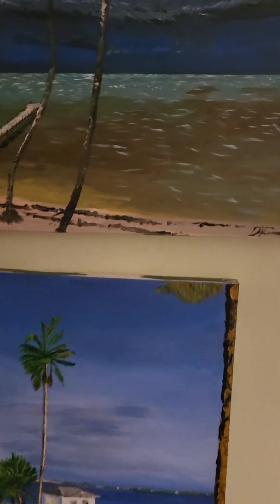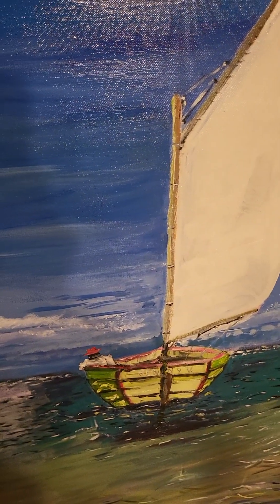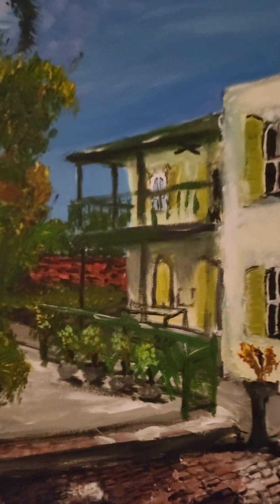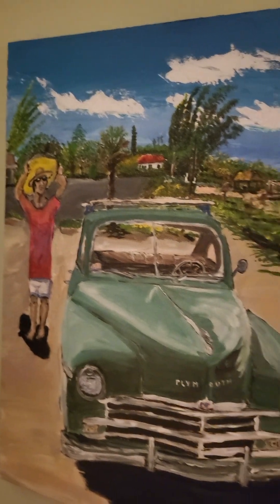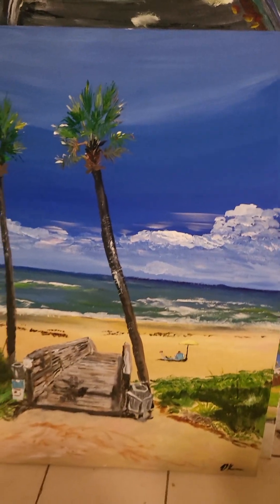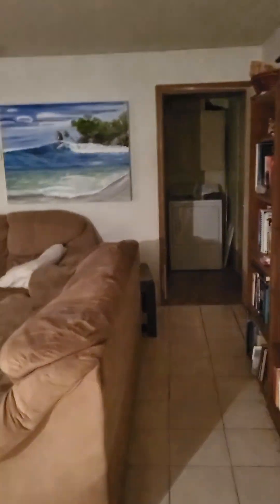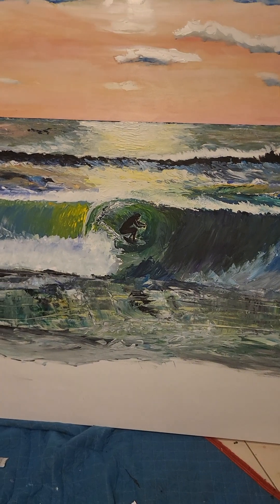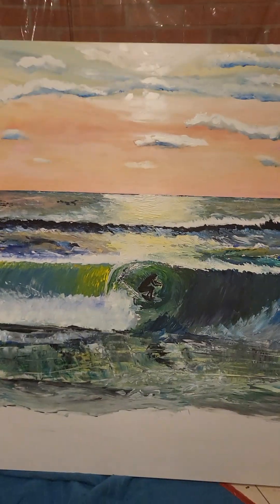August 20, 2023